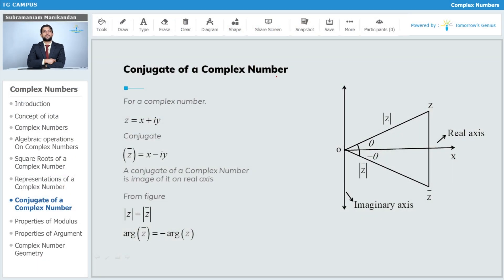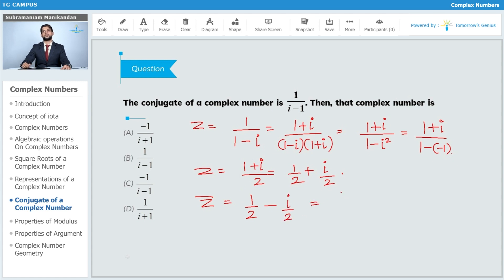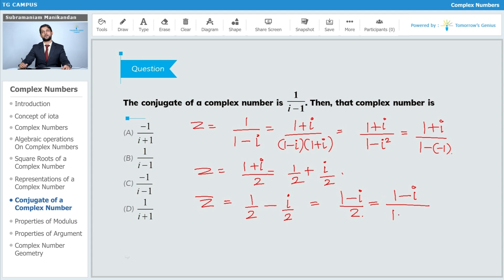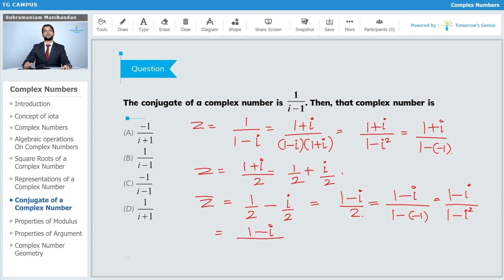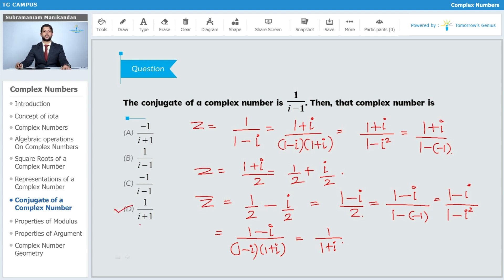Conjugate of a Complex Number | Complex Numbers | JEE | Mathematics - TG Campus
In this video clip, you will learn about the Conjugate of a Complex Number. Learn more about ComplexNumbers with TG Campus. Let us make learning fun & create Tomorrow's Geniuses today with the best Faculties.